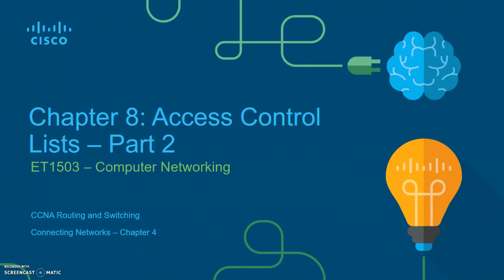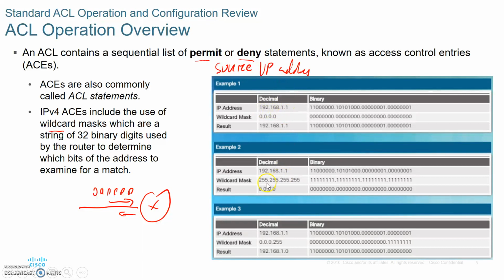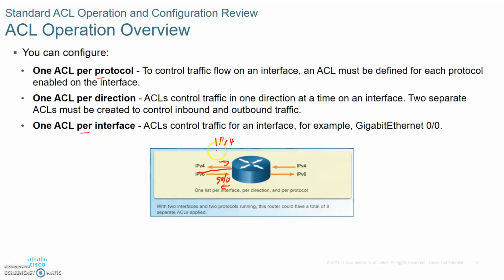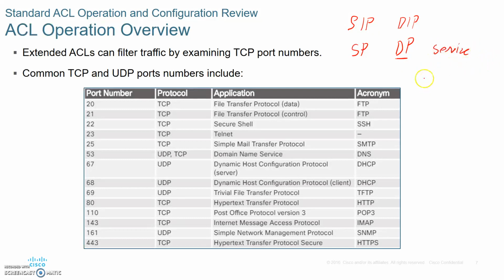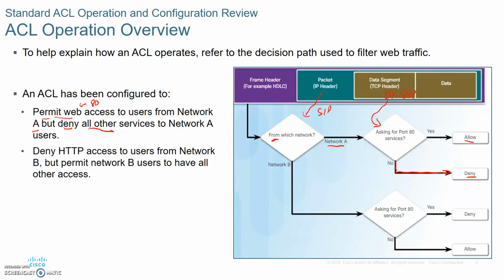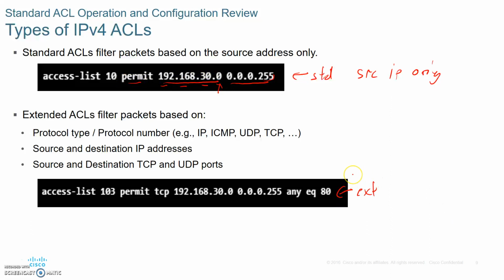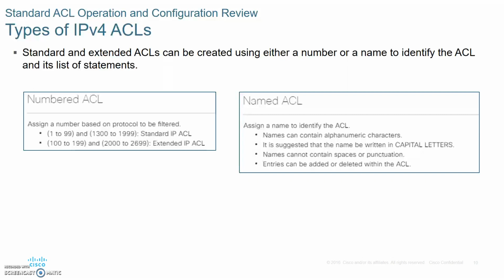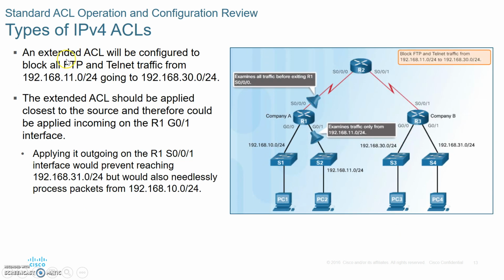ET1503 Chapter 8 - ACL (Part 2): Slides 1 to 13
ET1503 Chapter 8 - Access Control List (Part 2): Slides 1 to 13